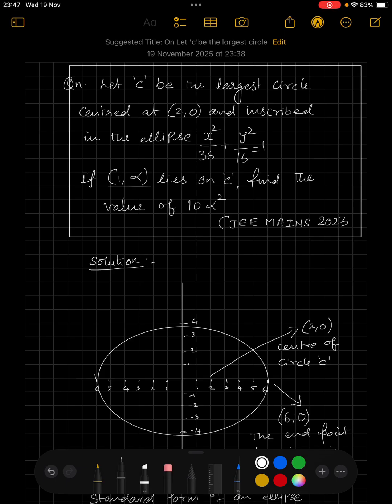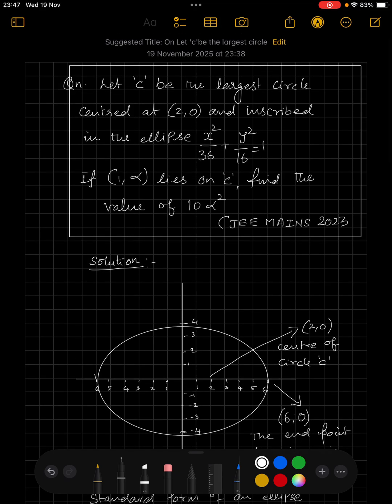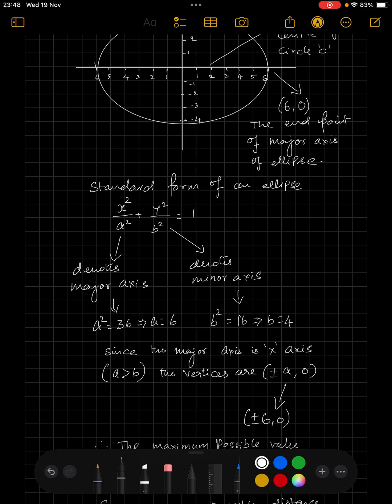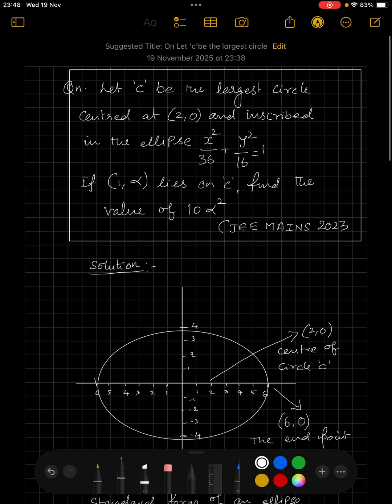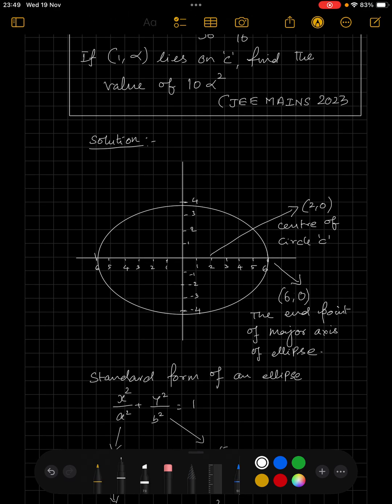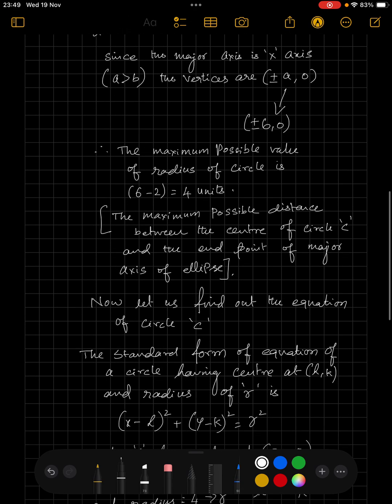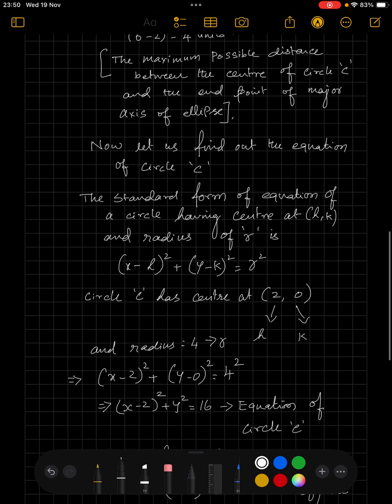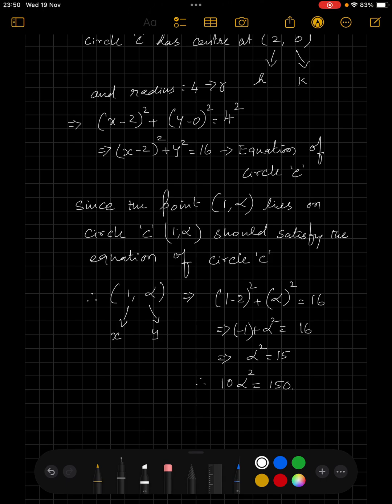JEE MAINS#MATH#ELLIPSE#CIRCLE#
This video contains solved problem on ellipse and circle appeared in JEE MAINS exam. Step by Step explanation is given in the video.